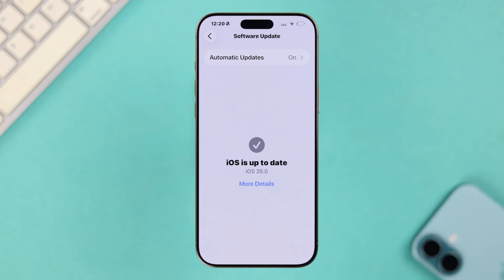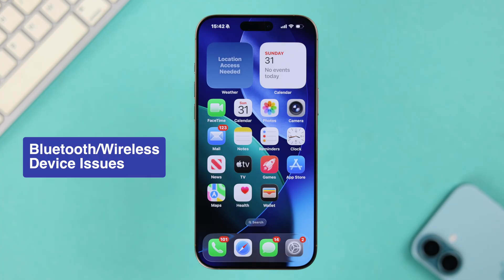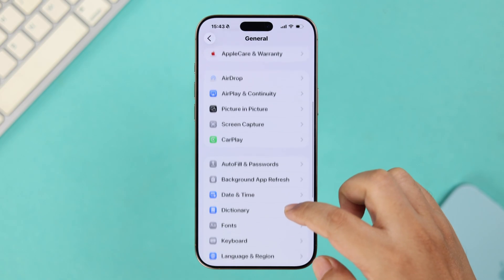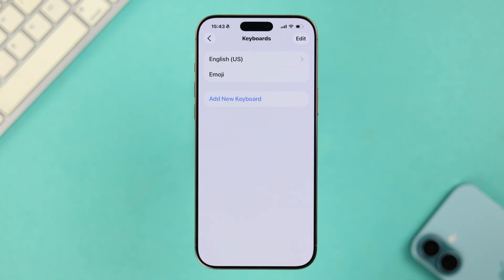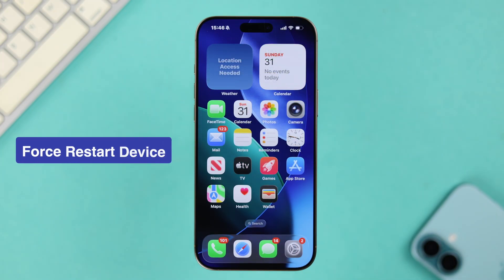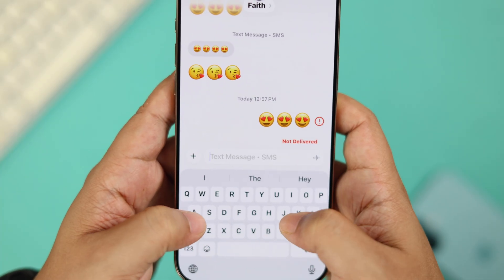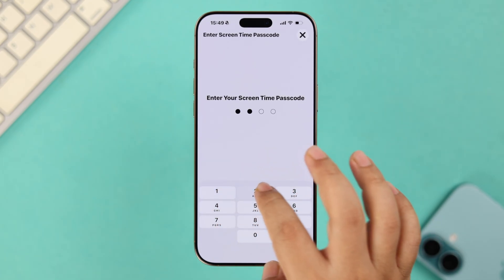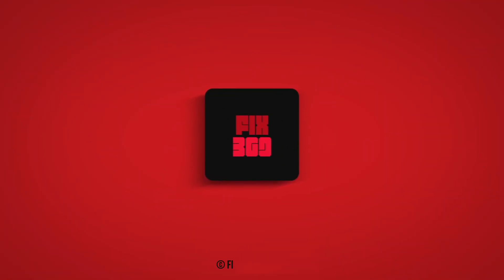iPhone Keyboard Not Showing Up on iOS 26 - Fix Laggy Keyboard!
Since the iOS 26 Update keyboard has not been showing up on iPhone 16, 15, 14, 13, 12, and 11 Pro Max? Suffering from keyboard problems on iPhone with iOS 26, like:

• Laggy Keyboard on iPhone after iOS 26 update
• Keyboard not appearing on iPhone after iOS 26
• iPhone Keyboard Glitch since iOS 26
• iPhone keyboard delay iOS 26
• iPhone Keyboard responds slowly after iOS 26

Don’t worry, the Fix369 Team will walk you through 5 straightforward solutions to resolve keyboard not working problems on any iPhone after the iOS 26 update effectively.

0:00 Intro: Keyboard Not Working after iOS 26 Update
0:17 Solution 1: Turn Off Bluetooth
0:30 Solution 2: Remove then Re-add a Keyboard
1:01 Solution 3: Delete Third-Party Keyboard
1:15 Solution 4: Force Restart
1:31 Solution 5: Reset All Settings